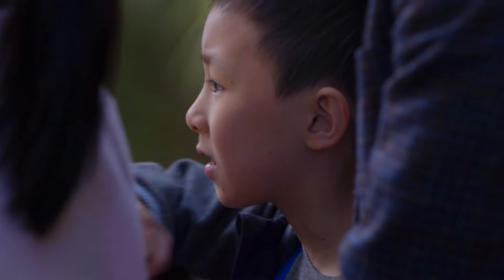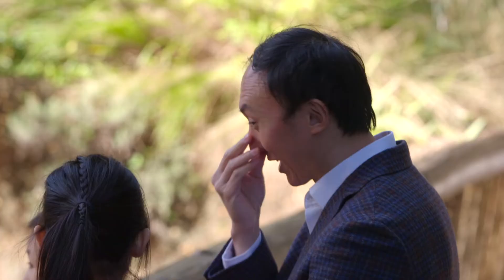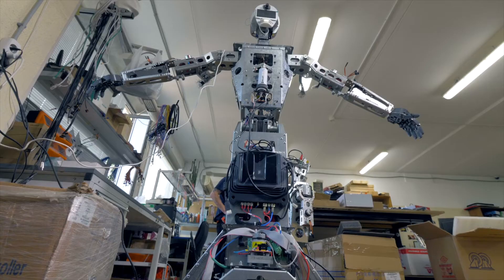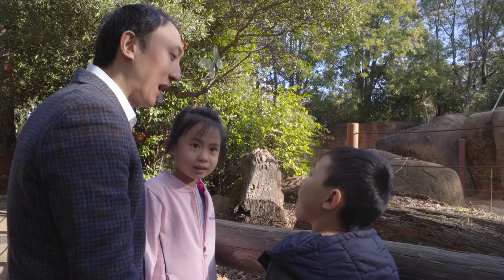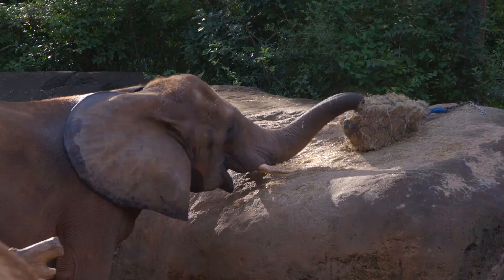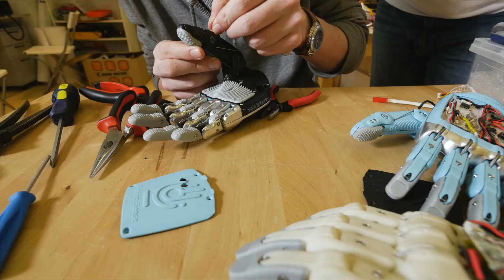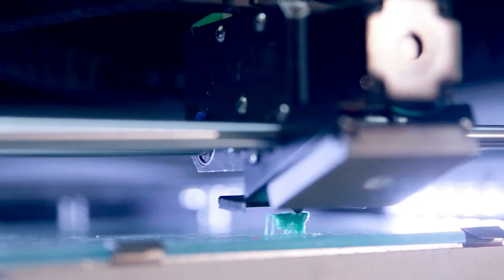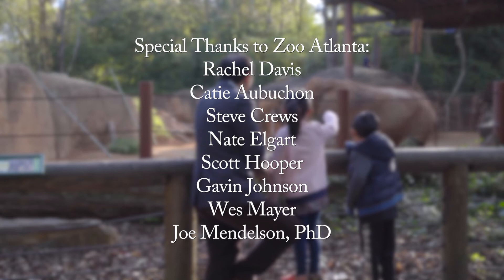How to Walk on Water and Climb up Walls, David L. Hu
Discovering the secrets of animal movement and what they can teach us

Insects walk on water, snakes slither, and fish swim. Animals move with astounding grace, speed, and versatility: how do they do it, and what can we learn from them? In How to Walk on Water and Climb up Walls, David Hu takes readers on an accessible, wondrous journey into the world of animal motion. From basement labs at MIT to the rain forests of Panama, Hu shows how animals have adapted and evolved to traverse their environments, taking advantage of physical laws with results that are startling and ingenious. In turn, the latest discoveries about animal mechanics are inspiring scientists to invent robots and devices that move with similar elegance and efficiency.

Hu follows scientists as they investigate a multitude of animal movements, from the undulations of sandfish and the way that dogs shake off water in fractions of a second to the seemingly crash-resistant characteristics of insect flight. Not limiting his exploration to individual organisms, Hu describes the ways animals enact swarm intelligence, such as when army ants cooperate and link their bodies to create bridges that span ravines. He also looks at what scientists learn from nature’s unexpected feats—such as snakes that fly, mosquitoes that survive rainstorms, and dead fish that swim upstream. As researchers better understand such issues as energy, flexibility, and water repellency in animal movement, they are applying this knowledge to the development of cutting-edge technology.

Integrating biology, engineering, physics, and robotics, How to Walk on Water and Climb up Walls demystifies the remarkable mechanics behind animal locomotion.